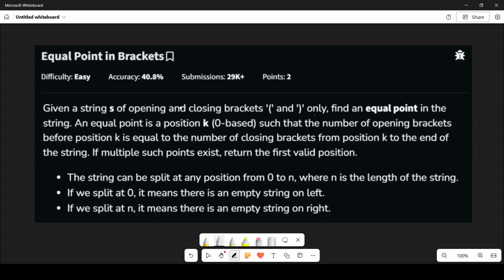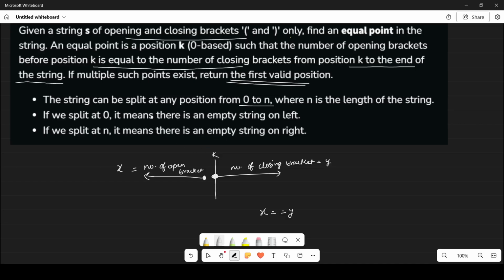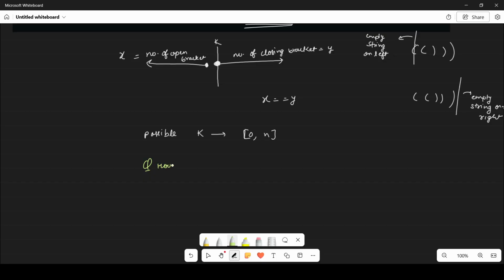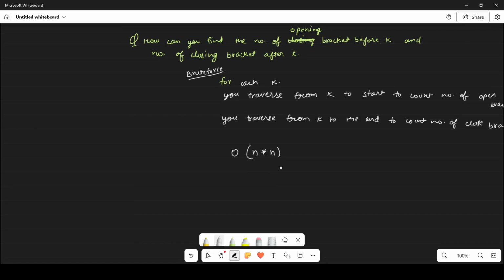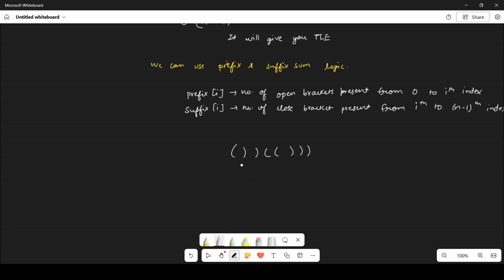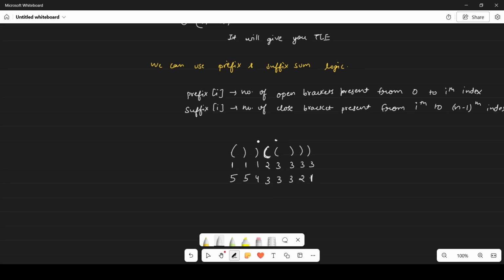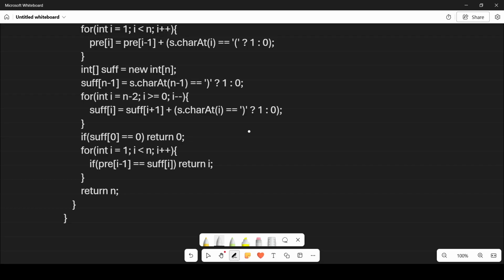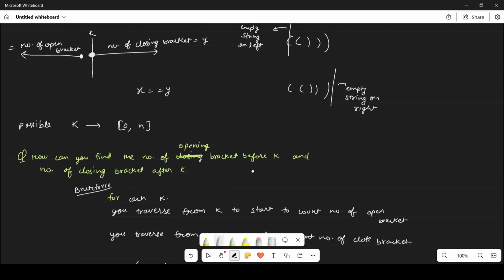Equal Point in Brackets | GFG